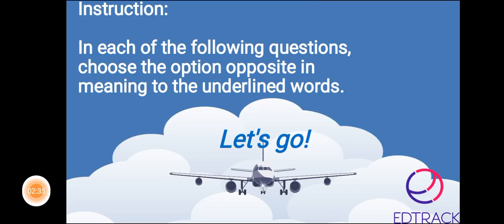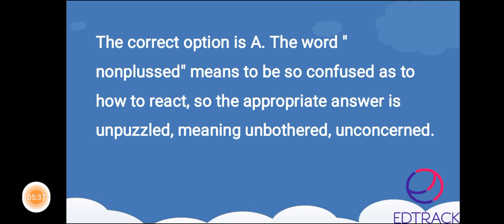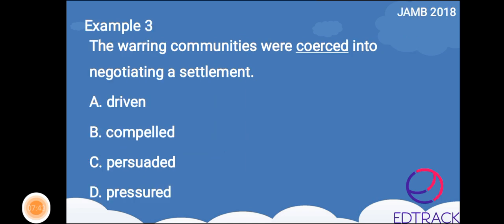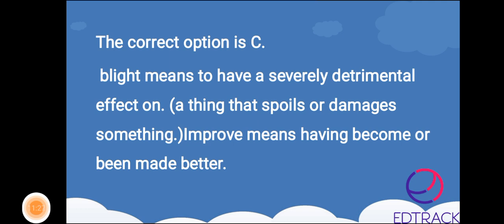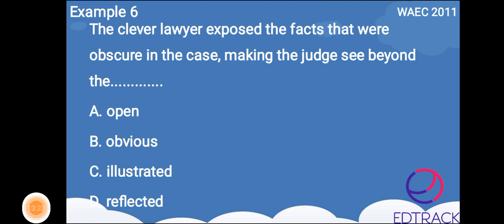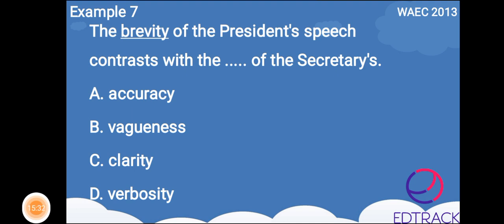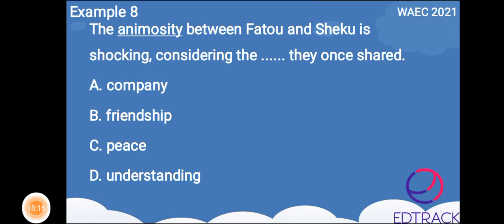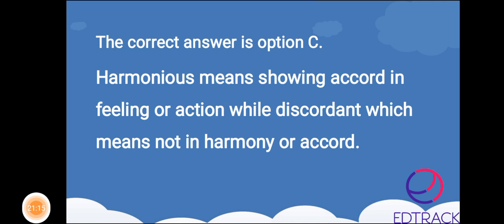English - Antonyms for JAMB and WAEC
If you are sitting for JAMB and WAEC, this is for you. After watching this video, you will be able to solve questions related to Antonyms. The tutor solves and explains questions of different years.